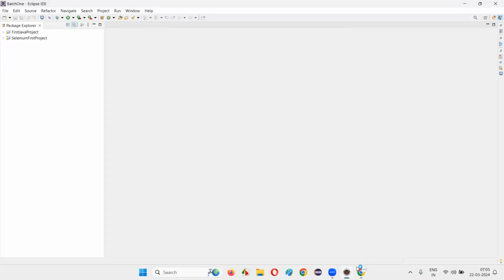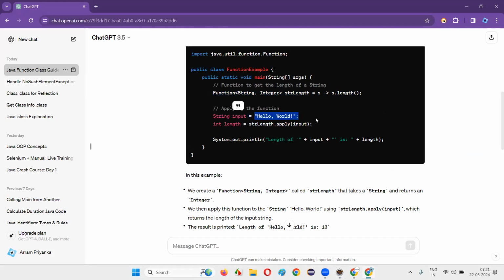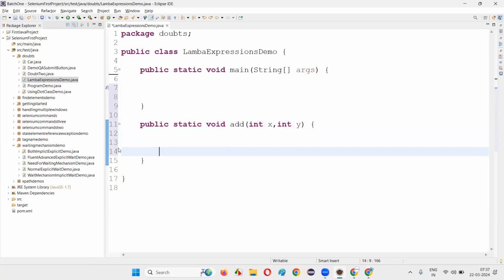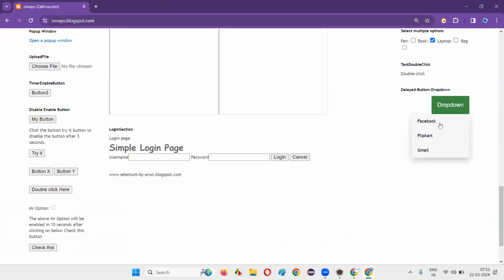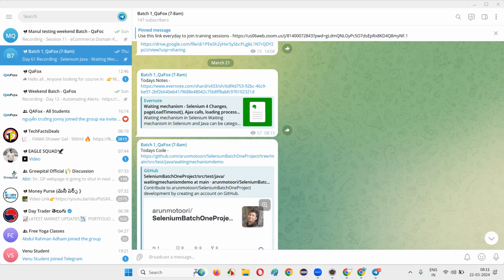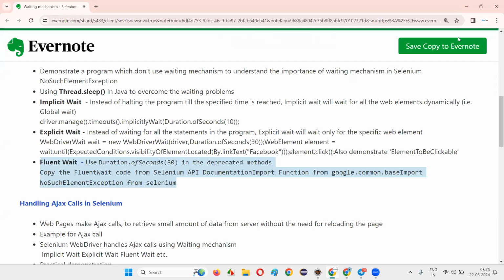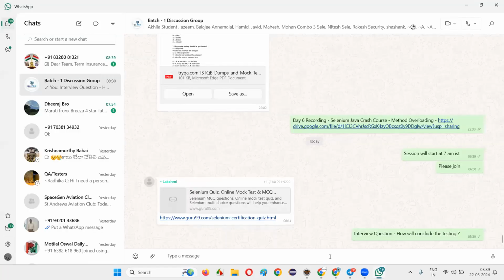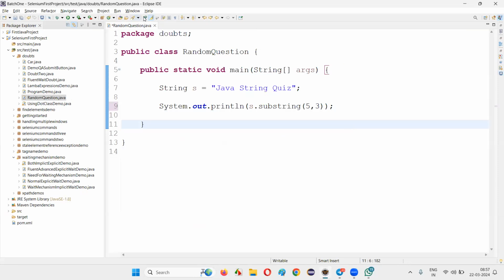Day 62 - Selenium Java - Waiting Mechanism - Part 4 | Selenium Java - Batch 1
Welcome to Day 62 of the Selenium Java Batch 1 series! In this session, we wrap up our discussion on the Selenium Waiting Mechanism by focusing on real-world implementation and troubleshooting synchronization issues in automation scripts.

Topics Covered:
✔️ Advanced use cases of Explicit and Fluent Waits
✔️ Combining different waiting strategies for better stability
✔️ Handling Ajax calls and dynamically loaded elements
✔️ Debugging and resolving TimeoutException and StaleElementReferenceException
✔️ Best practices for efficient and optimized Selenium automation

By the end of this session, you’ll have mastered waiting strategies in Selenium, ensuring your automation scripts run smoothly without unnecessary delays.